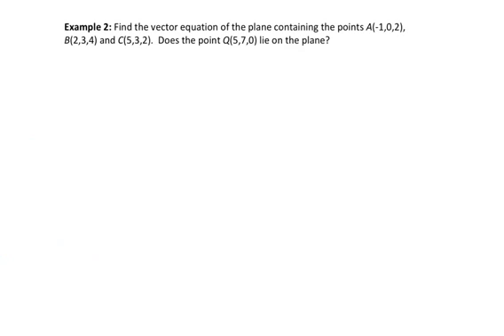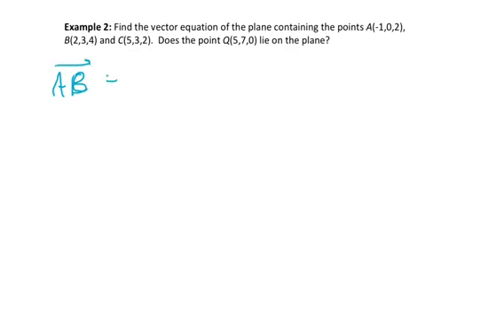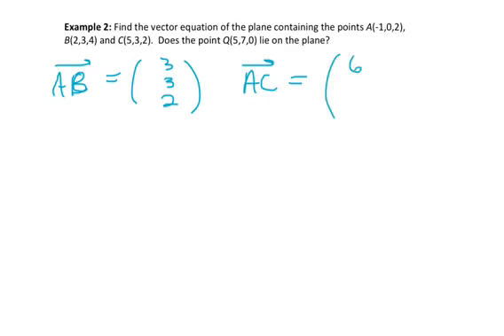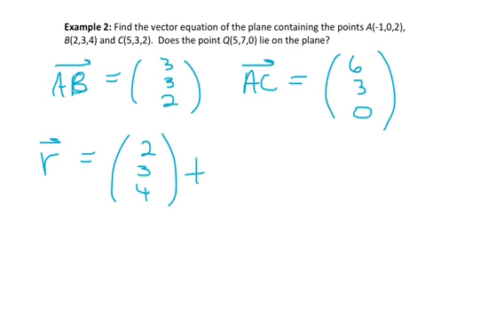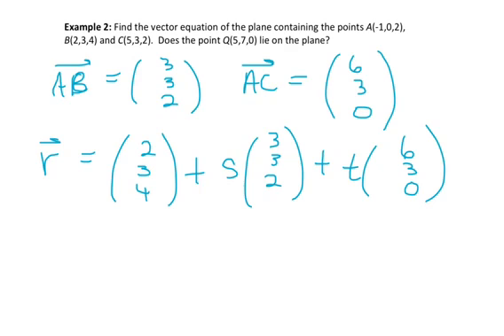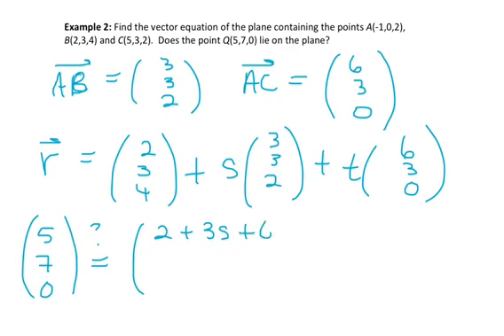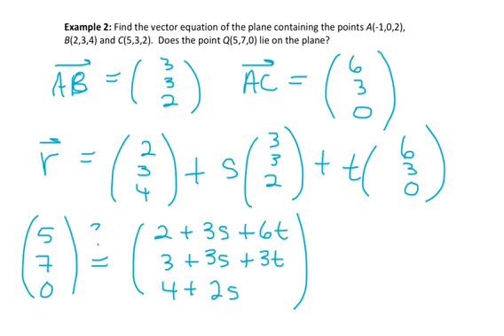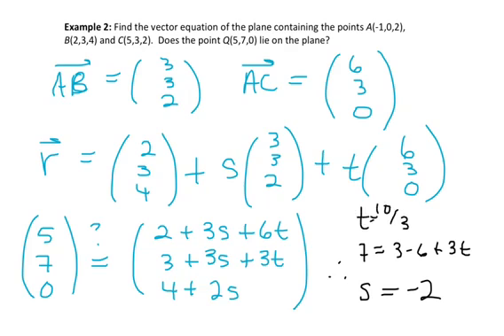IBHL 4.6 Equations of Planes Example 2